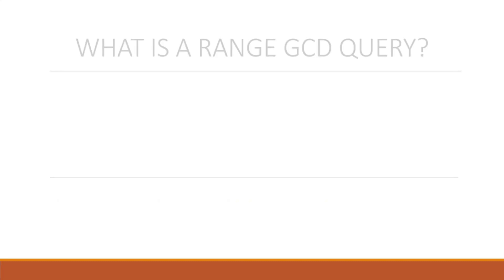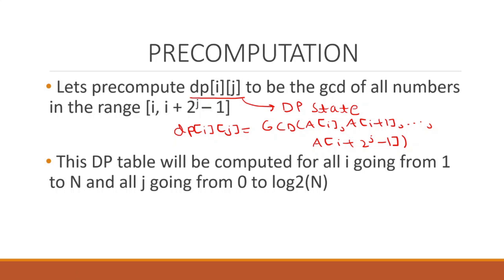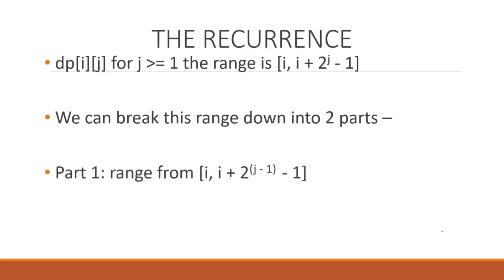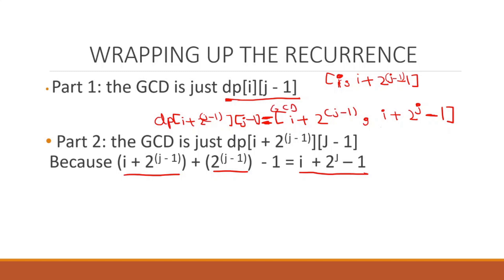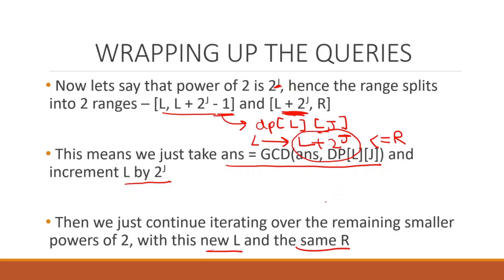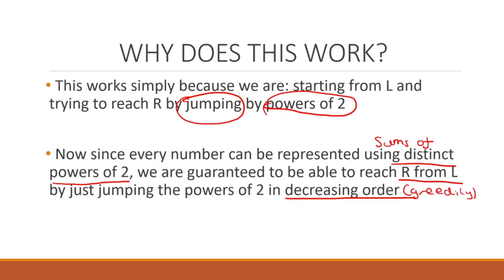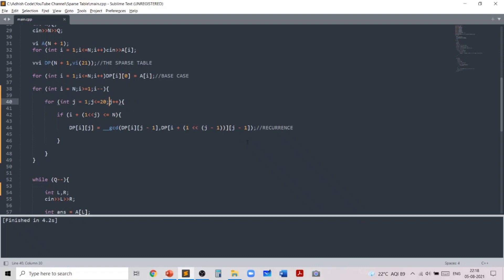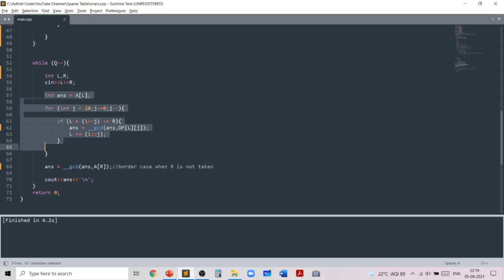Sparse Table Tutorial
A sparse table is a powerful data structure which allows you to find the sum, minimum, maximum, greatest common divisor (GCD), lowest common multiple (LCM) or any other commutative function of a range.

In this video I explain how to answer range GCD queries using a sparse table.